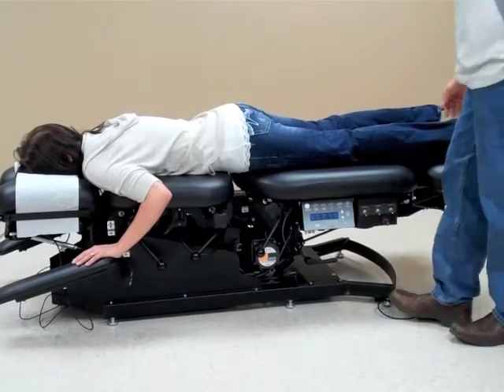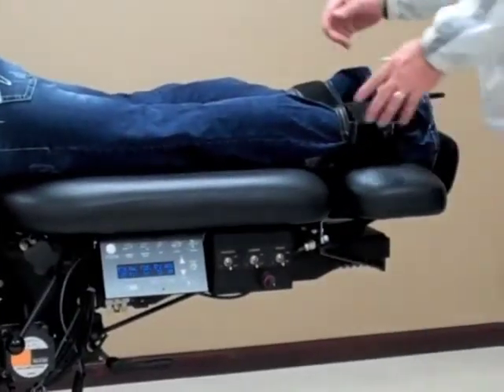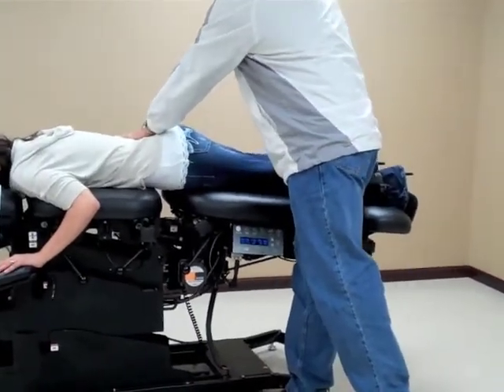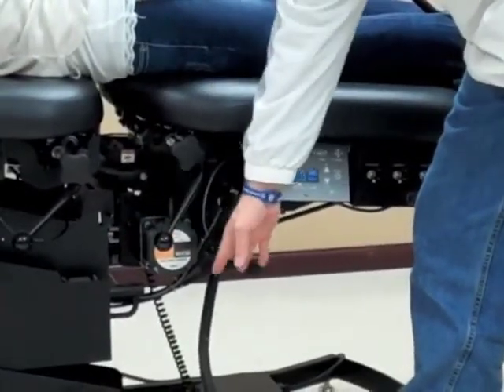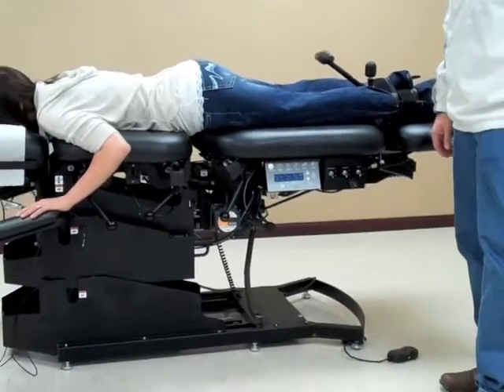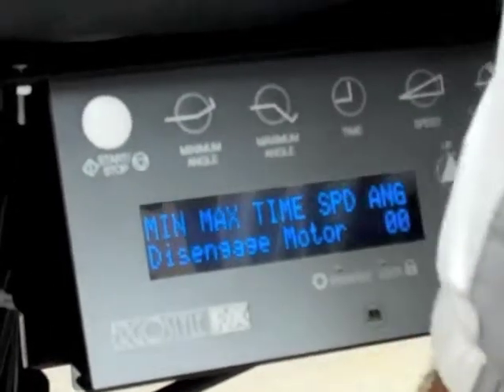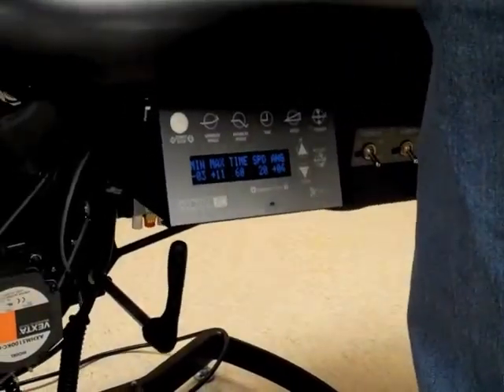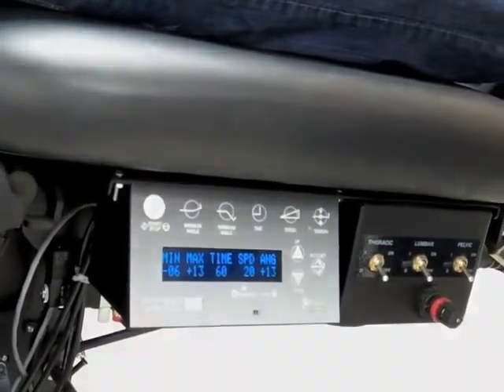ErgoStyle FX Counterbalanced Flexion Demo.m4v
ErgoStyle FX Counterbalanced Flexion addresses the core needs of chiropractors. The ErgoStyle FX table is a sophisticated table that offers full, ultra smooth counterbalanced flexion at its lowest height (19") and quietly elevates to its full height of (32"). The new design offers infinitely variable electric spring tension distributed in such a way to allow for fingertip effort in moving the caudal section in any direction.

Conforms To CAN/CSA C22.2 No. 601.1 • IEC 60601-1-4 • IEC 60601-1 • UL STD 60601-1

Base Table Features
•Electric Elevation from 19" to 32" with single foot control and expanding covers over lifting mechanism
•Speed:  19" to 32" in 13 seconds
•Manual flexion/distraction with variable electric spring tension allows smooth, counterbalanced flexion, extension or circumduction with the touch of a finger (flexion 15˚, extension 12˚, side bending 40˚ total)
•Tilting headpiece with fixed face cushions
•Extending self-locking ankle rest with ankle cuffs
•Modular design for future upgrades
•23.5" width seamless cushions with multi-density foam
•Powder coated for durability

Base Table Specifications
• Lift Capacity: 400 lbs
• Table Length: 69.5" to 76"
• Voltage: 115 V - 230 V
• Frequency: 50/60 Hz
• Shipping Weight: 460 lbs
• Shipping Dimensions: 89" L x 31" W x 31" H